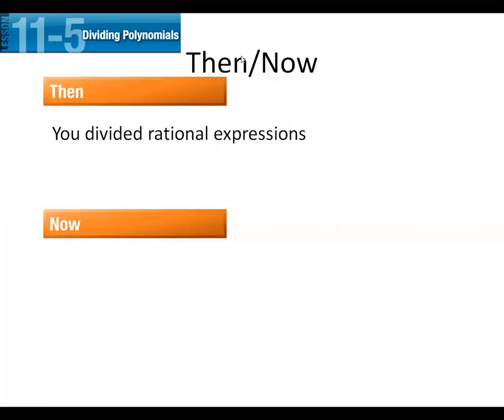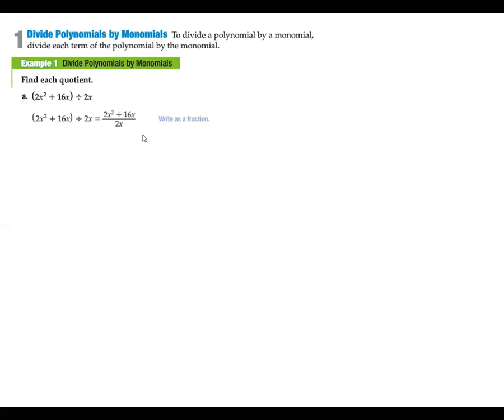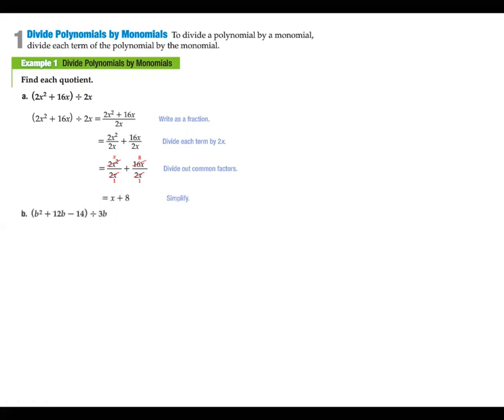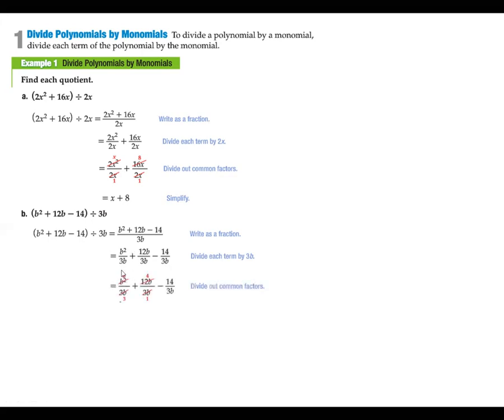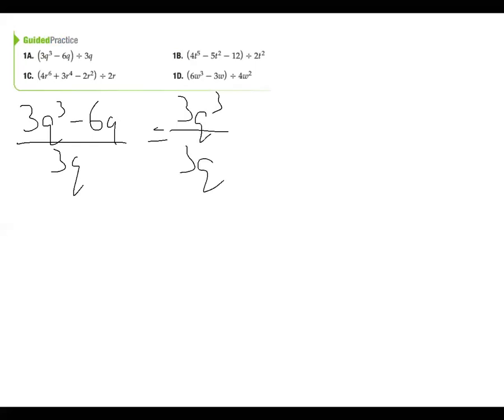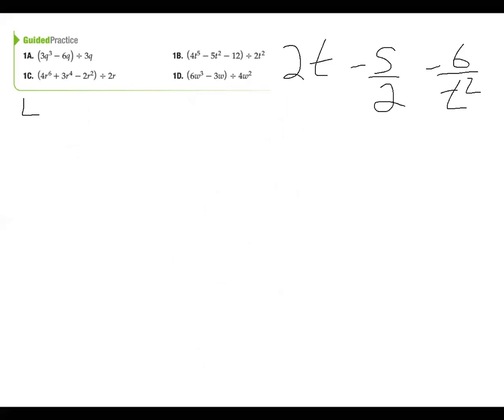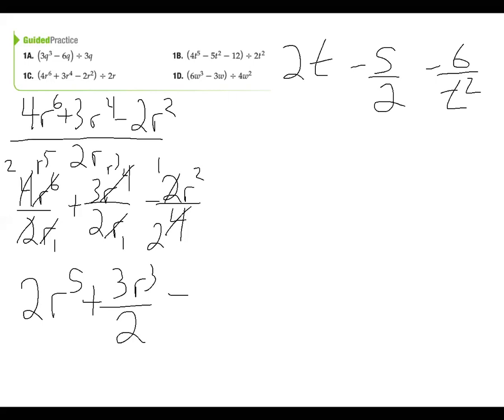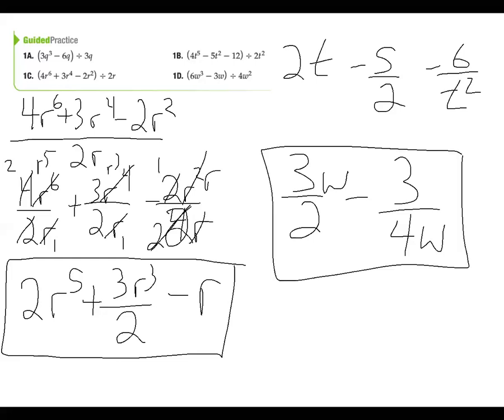Alg 1: 11.5 Lesson 1 of 2 How to Divide a Polynomial by a Monomial